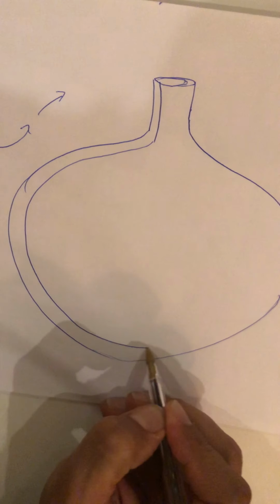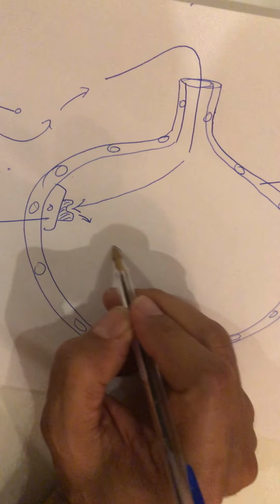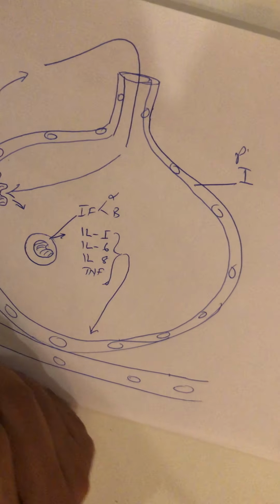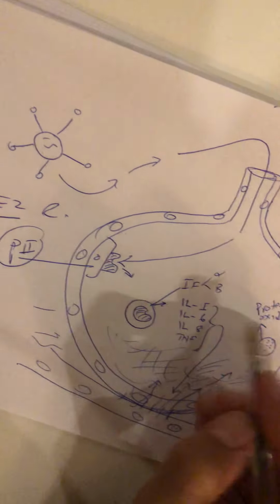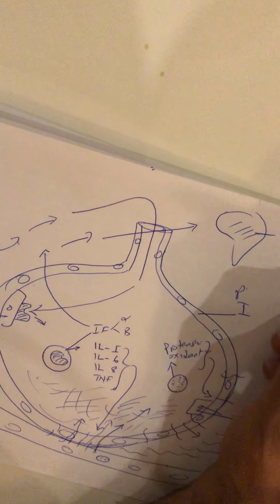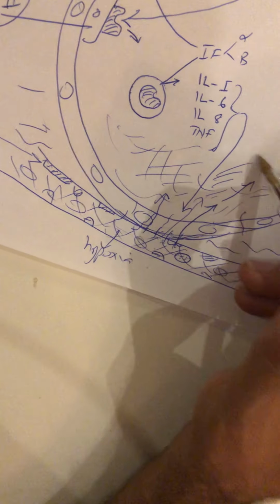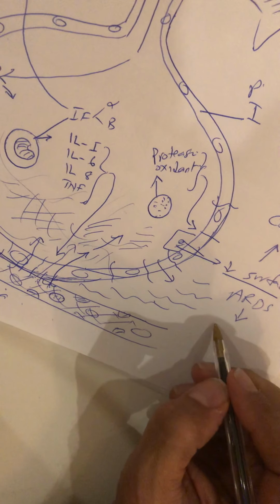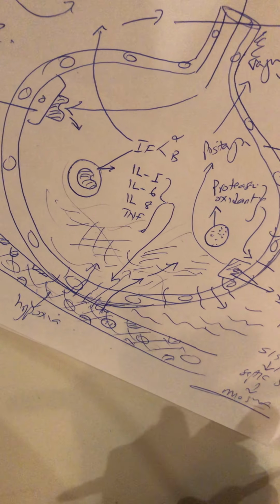July 16, 2020 خطورة كورونا حينما يصل الى الرئة # pathogenesis of covid 19